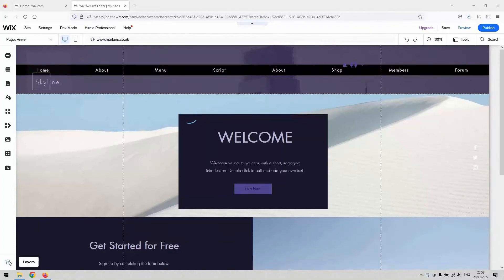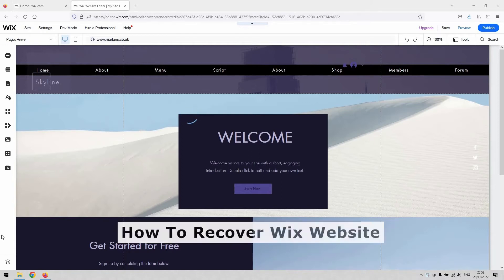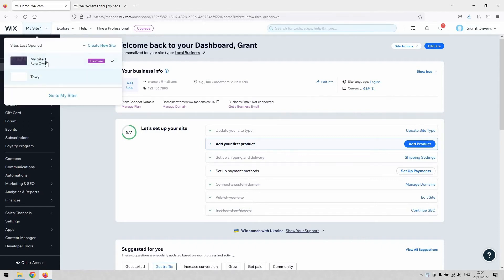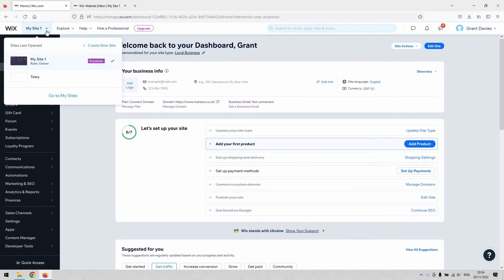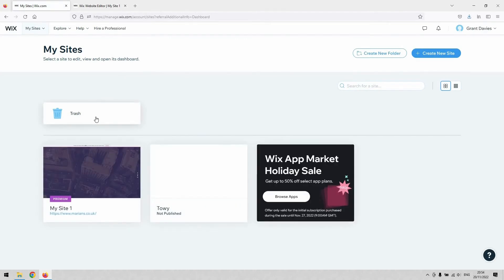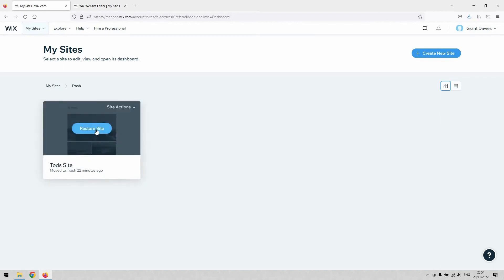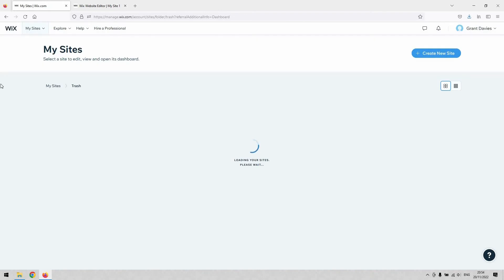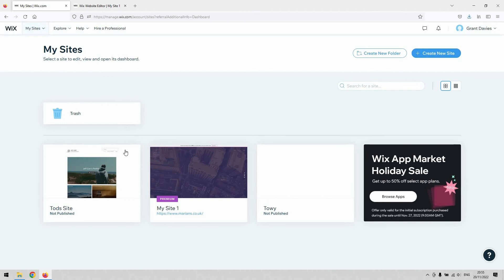How To Recover Wix Website - Step By Step Tutorial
In this tutorial, we will show you how to recover Wix website.

If you have lost your Wix website, or if you suspect that someone may have stolen your Wix website, then this tutorial is for you!

We will walk you through the entire process of recovering a Wix website, from beginning to end. Hopefully, this tutorial will help you recover your Wix website!